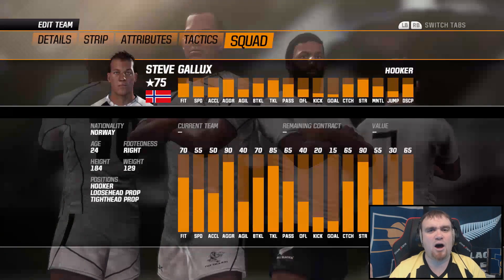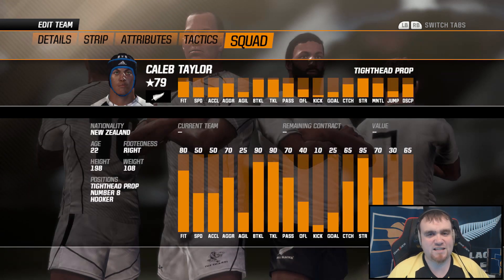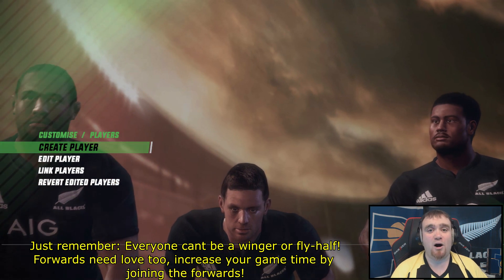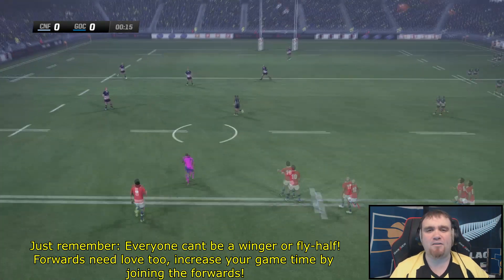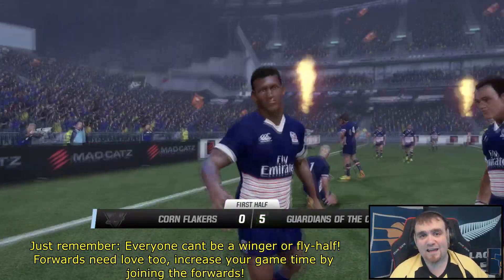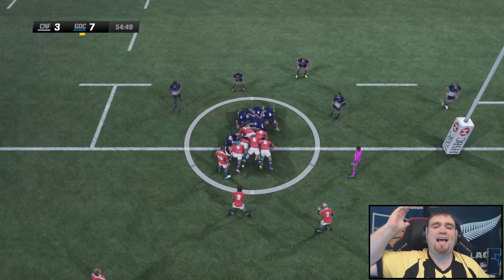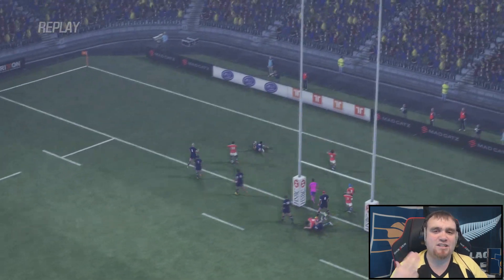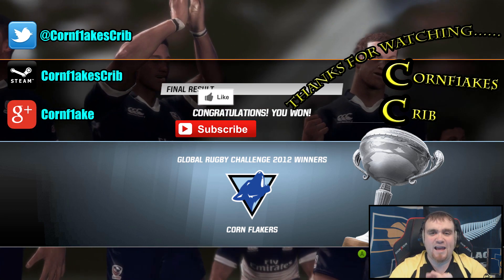Subscriber Series Season Two Sign Up!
You've been asking and its finally here!

Well tune into todays little video for the full story, but in short it's you guys making the leap to rugby glory! Your players, your teams, your matches! And we play it out game by game!

How do you get involved? Well there is two ways:
1 - Create your player on the FanHub and let me know of his name for me to download! (Comments section/twitter/steam/anywhere i am)
2 - Leave me all the important info in the comments/twitter etc about your player and I can create him into the game to play. This way is slower, but I understand not everyone has a copy of RC3 :)

Things to remember:
1 - Not everyone can be a backline player! We need forwards as well! Would be nice to have even squads of players to fill in so keep that in mind :)
2 - No one will be 100 rated! Its gotta be fair and even. Players will have strengths and weaknesses so like in Season 1, we will have another close competition!
3 - Yes, you should be a subscriber to the channel ;) Go on, click it!
4 - Try to leave me as much info as you can if I need to create your player. There more I know, the more I can do what you want.
5 - Probably more things i've forgotten, but your not idiots! ;)